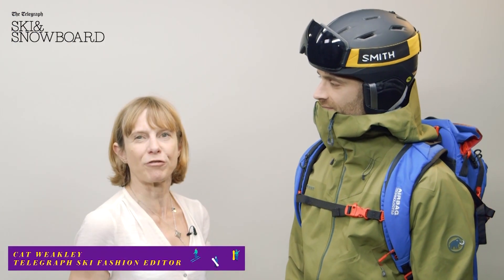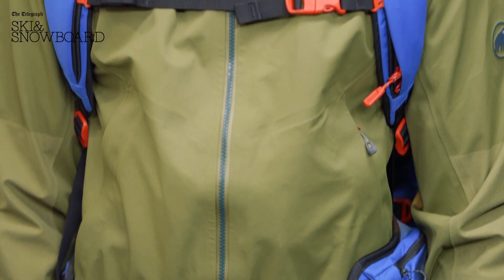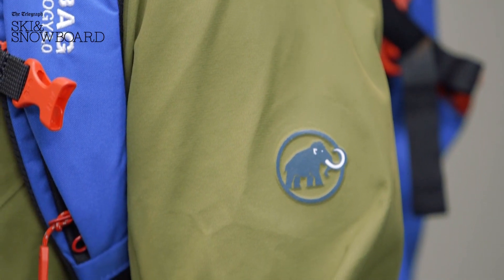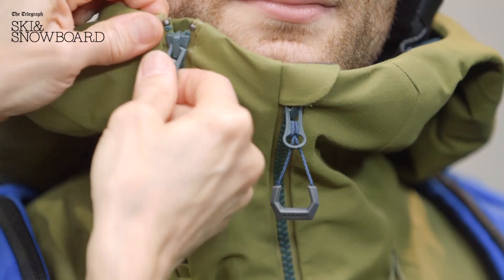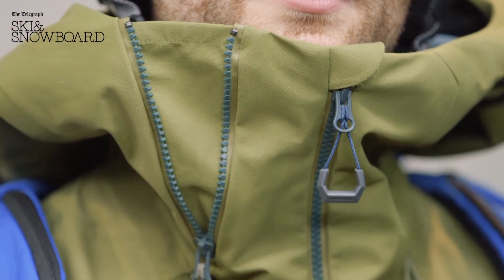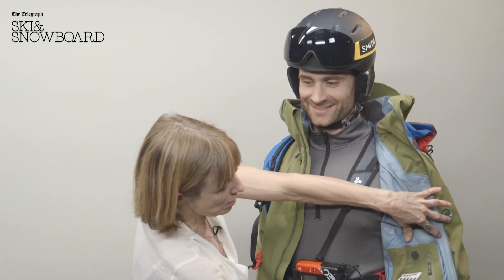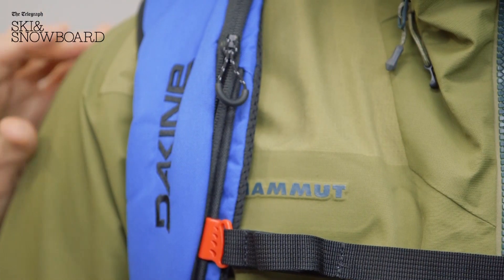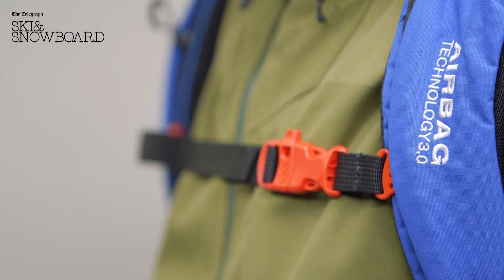The best ski outfits for men: the best for freeriding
Want to know what to wear on the slopes this season? Telegraph ski gear expert Cat Weakley reviews this season's best outfits.